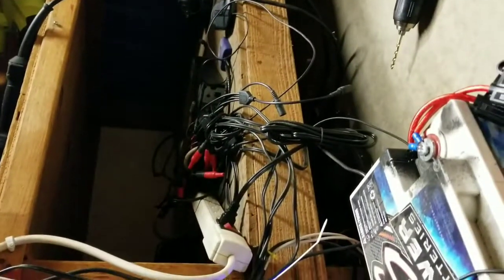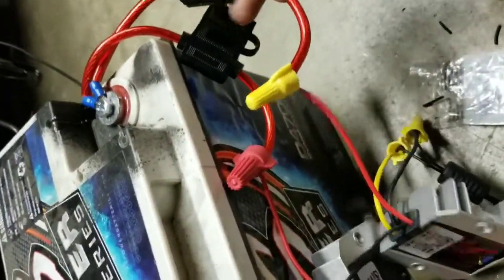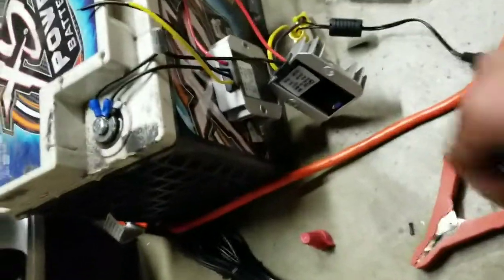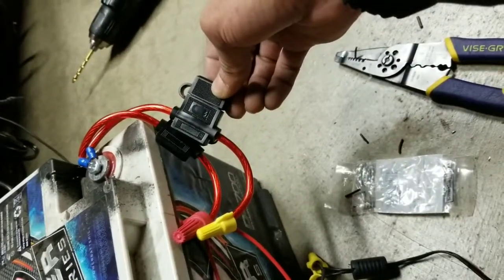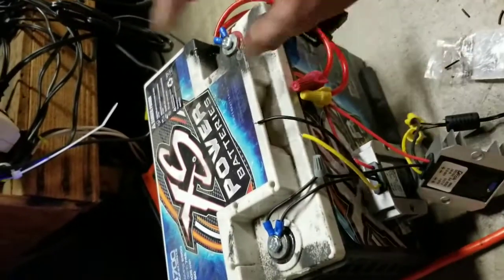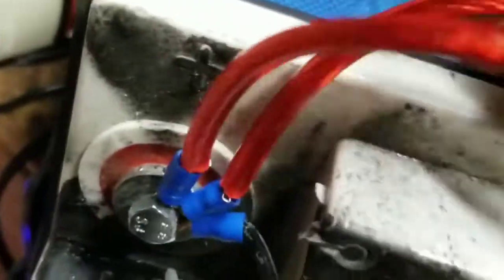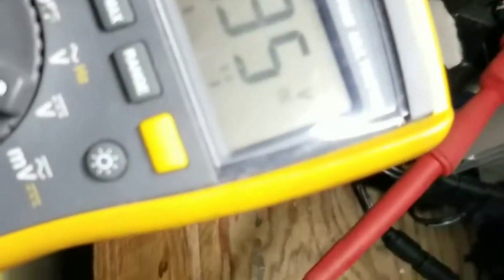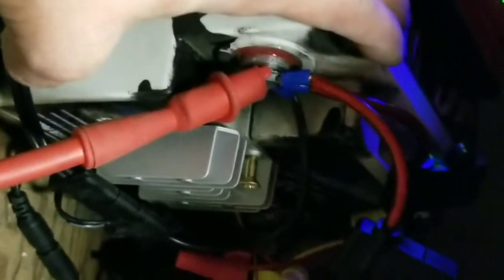Using a car battery as a UPS power supply for DC applications more seriously a DVR or surveillance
I am not responsible if you damage anything or electrocute yourself or something stupid. If you don't know what you're doing don't do it. And obviously if you know what you're doing you should already know what to do without this tutorial.